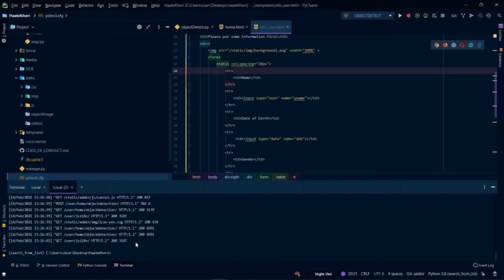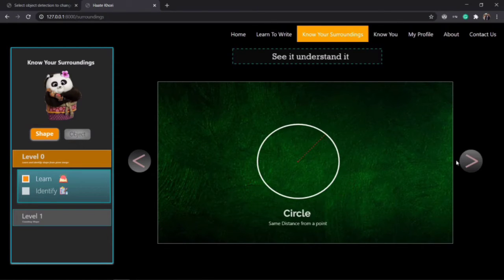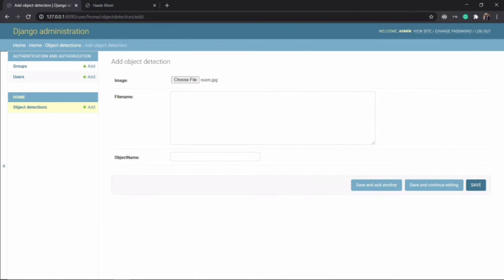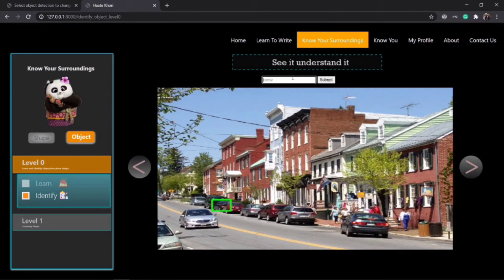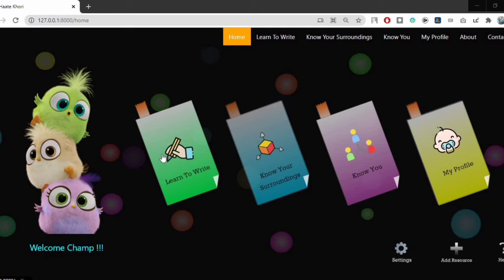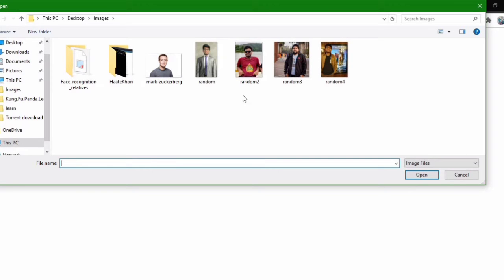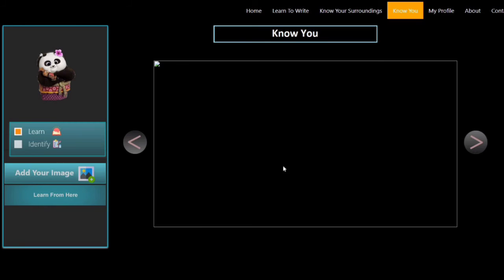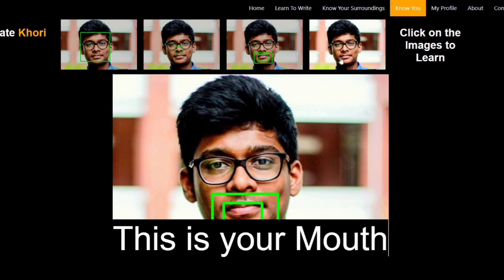Haatekhori Full Project (English)